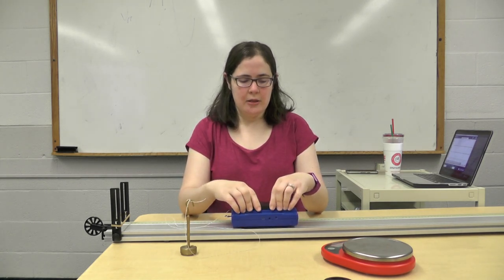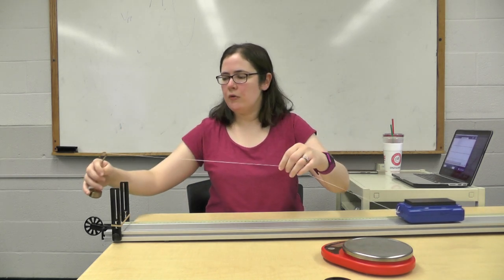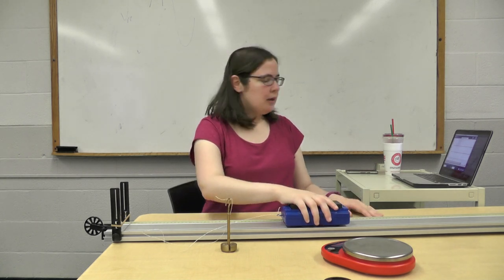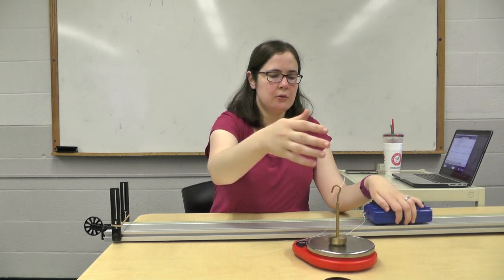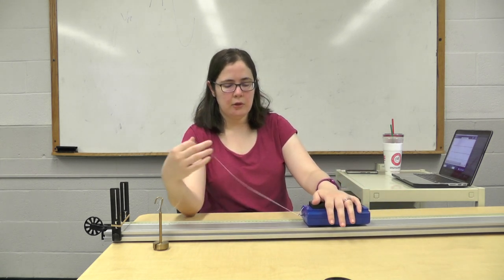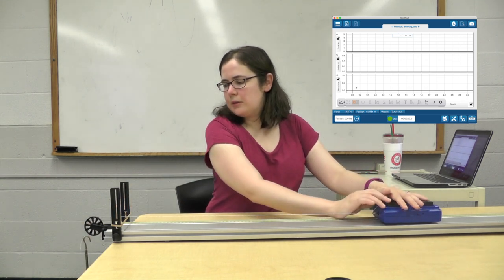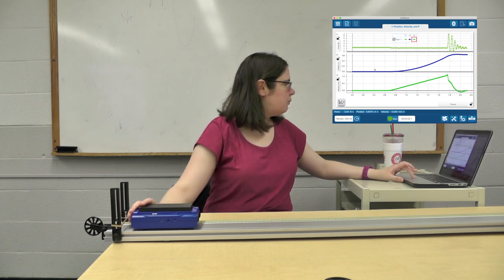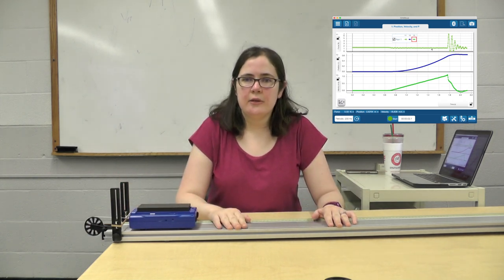Work & Kinetic Energy Lab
This lab video explores the relationship between work and kinetic energy.  Force and displacement measurements are performed with a Pasco SmartCart and data collection with SparkVUE.
This video is part of a video series on General Physics I Labs at Eastern Nazarene College.